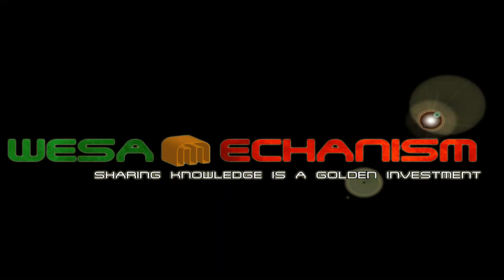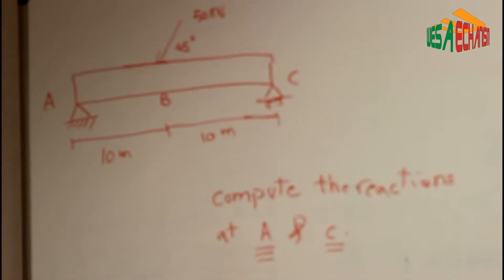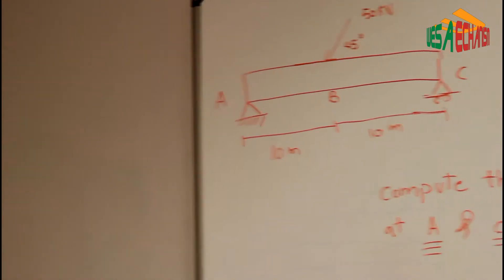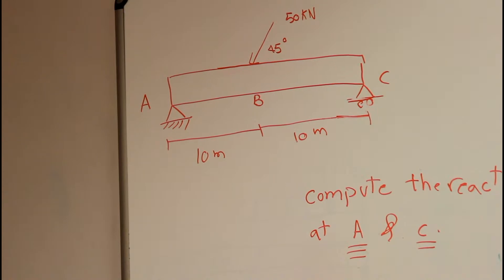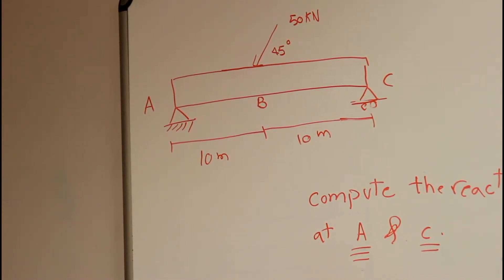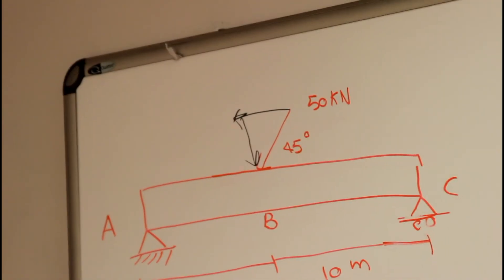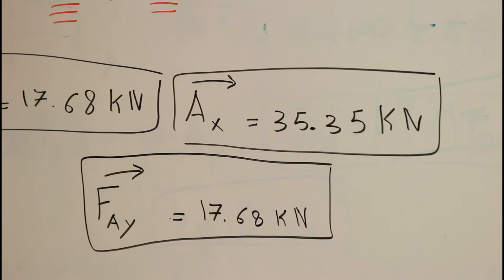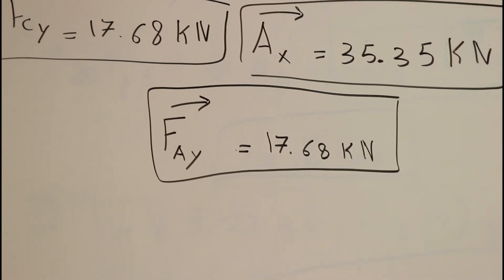Exercise : forces acting on a beam